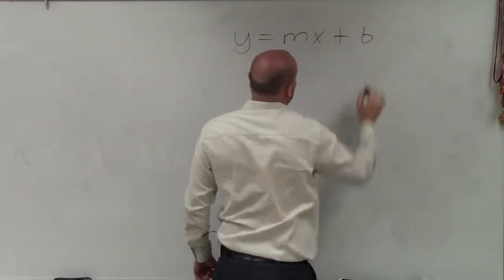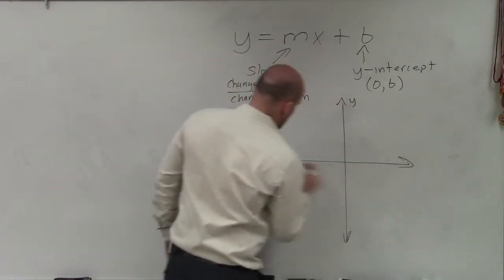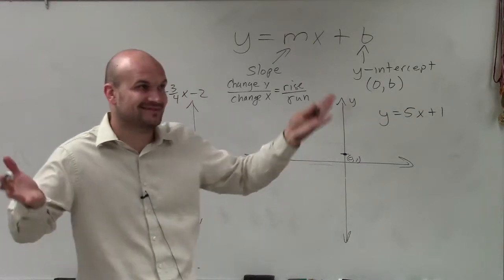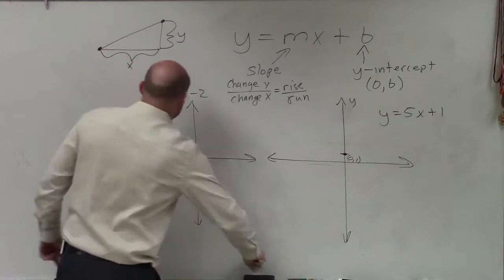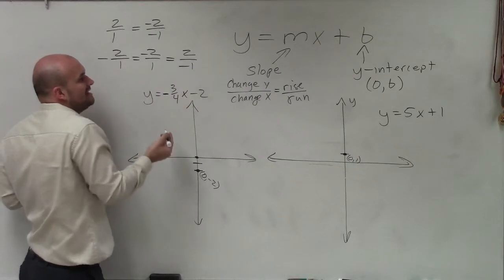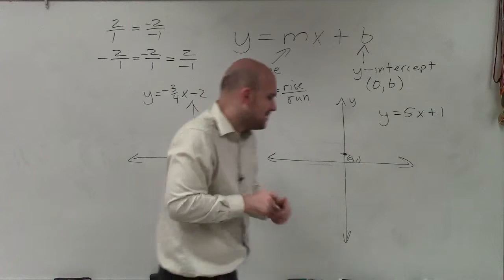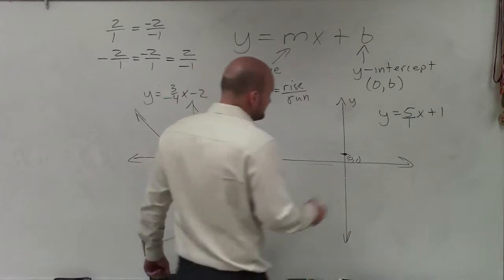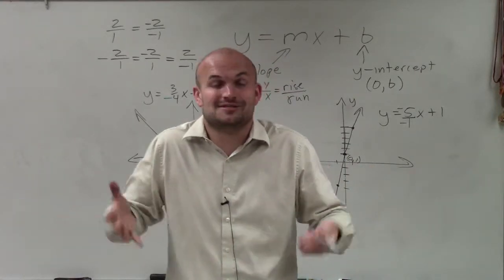How do I graph a line using slope intercept form